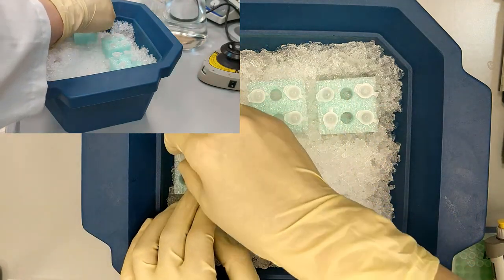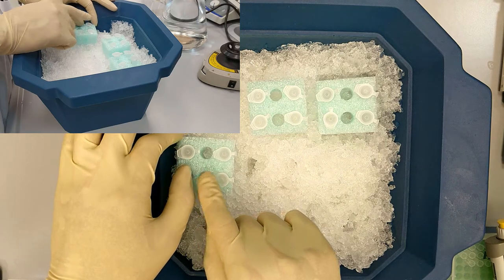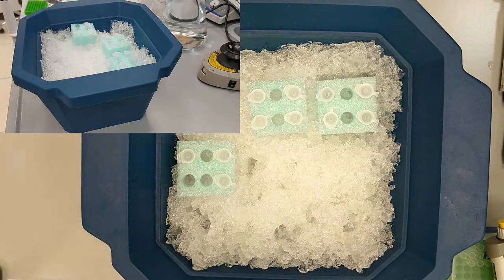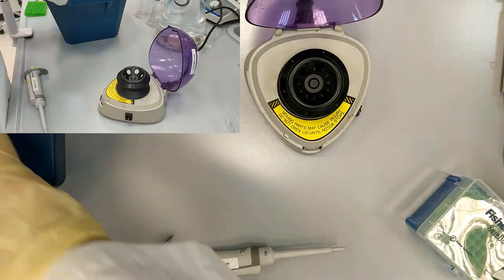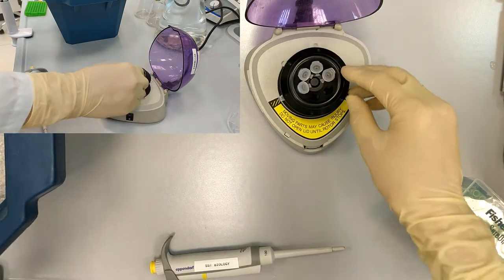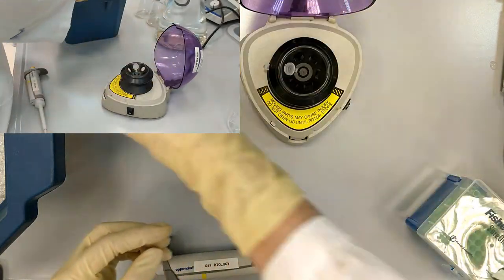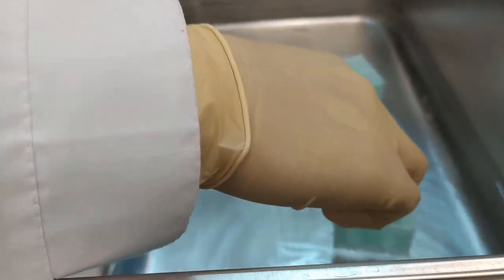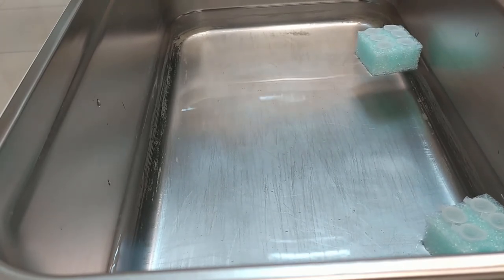Step 1. Preparation of RFLP samples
At first sight, your task might seem rather difficult. You need to determine if the linear base pair sequence in the DNA samples is identical or not! An understanding of some historically important discoveries in recombinant DNA technology might help you to develop a plan.
In 1968, Dr. Werner Arber at the University of Basel, Switzerland and Dr. Hamilton Smith at the Johns Hopkins University, Baltimore, discovered a group of enzymes in bacteria, which when added to any DNA will result in the breakage [hydrolysis] of the sugar-phosphate bond between certain specific nucleotide bases [recognition sites]. This causes the double strand of DNA to break along the recognition site and the DNA molecule becomes fractured into two pieces. These molecular scissors or “cutting” enzymes are restriction endonucleases.
Two common restriction enzymes (endonucleases) are EcoRI and PstI which will be provided to you in this lab procedure. To better understand how EcoRI and PstI may help you in performing your DNA fingerprinting experiment, first you must understand and visualize the nature of the "cutting" effect of a restriction endonuclease on DNA